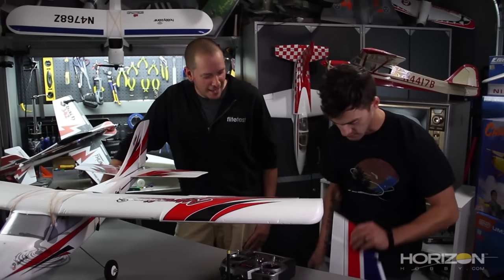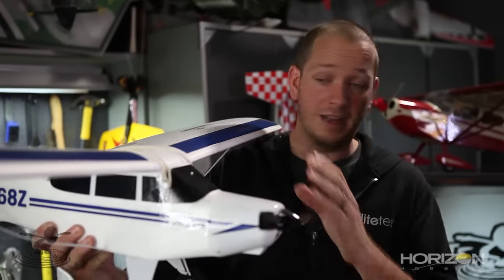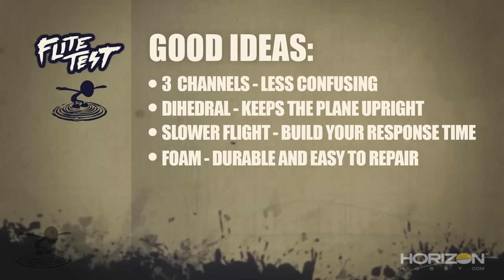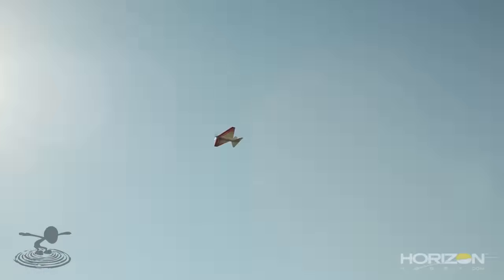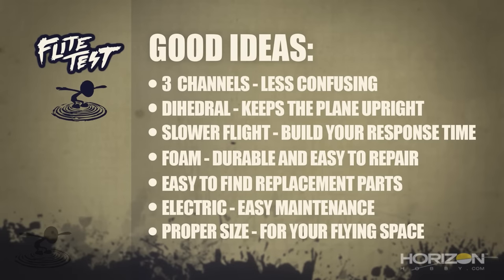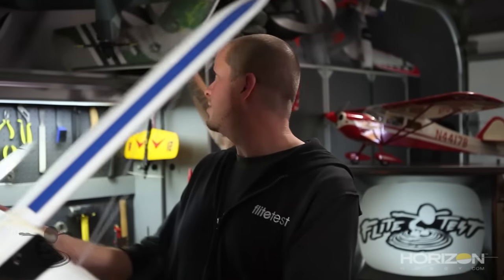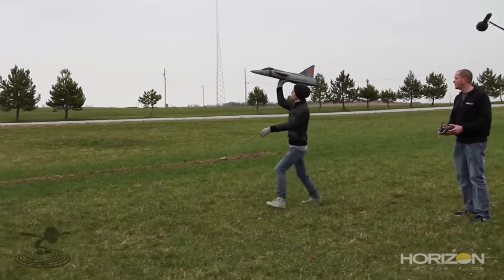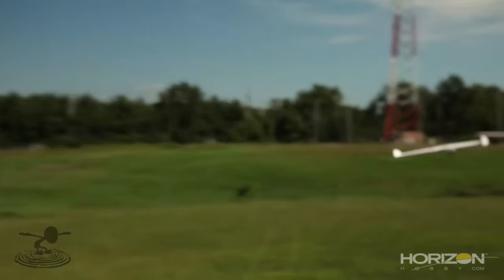Flite Test : RC Planes for Beginners: How to Choose - Beginner Series - Ep. 1